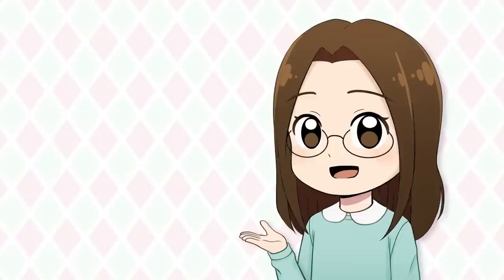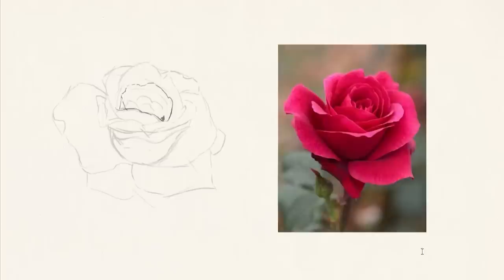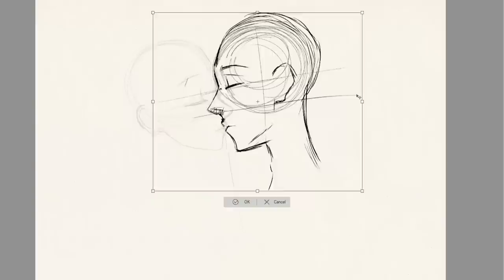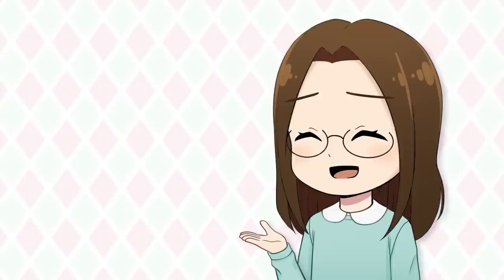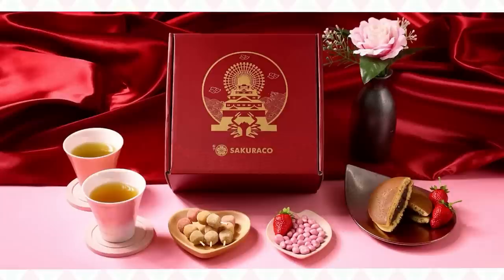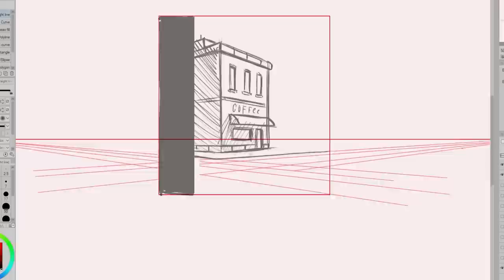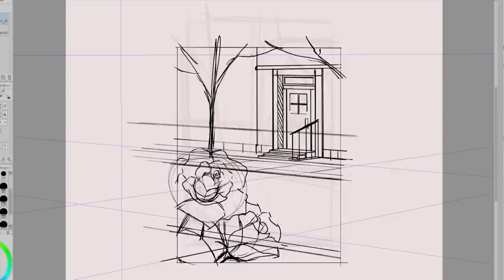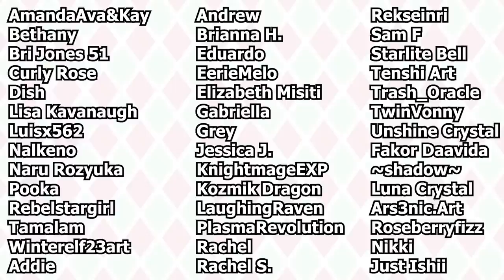Drawing things I STINK at Drawing! 😭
In this week's video I am drawing things that I am bad at drawing. I want to push myself to draw things that I find hard to draw. I usually don't want to draw these things because I find them challenging. This week's subjects are roses, characters kissing, and industrial or unnatural backgrounds. I am doing these sketches in Clip Studio Paint

Experience authentic Japanese teatime at your home and use CODE